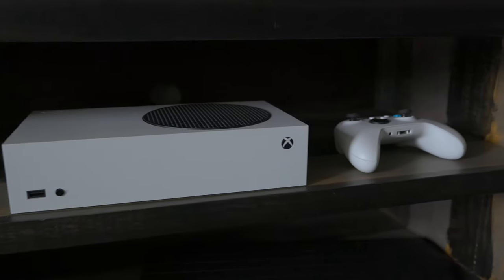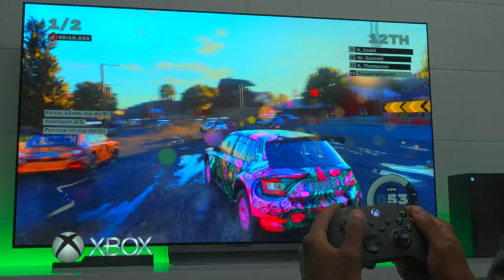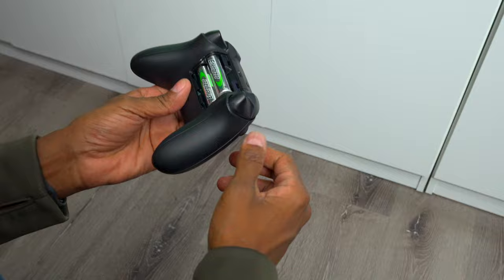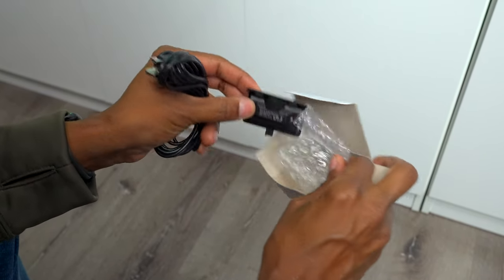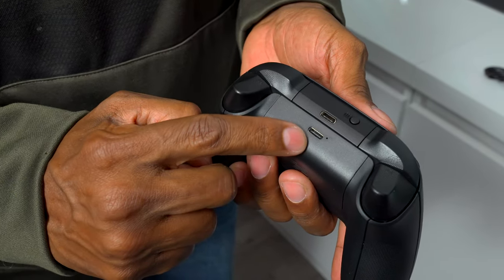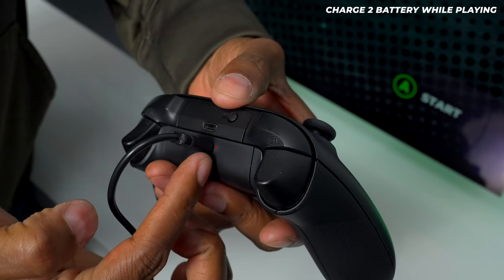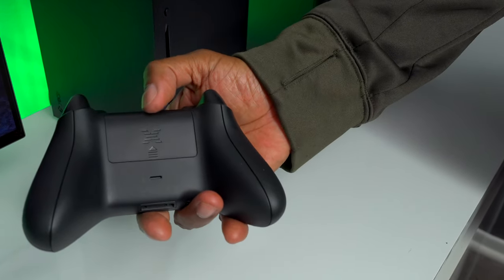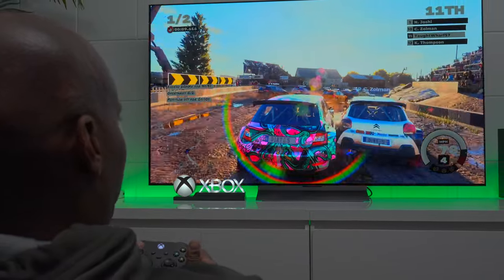Xbox X AND S Series Controller Battery Pack KEKUCULL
🔹 Black Version
🔹 White Version

KEKUCULL  Xbox X AND S Series Controller Battery Pack